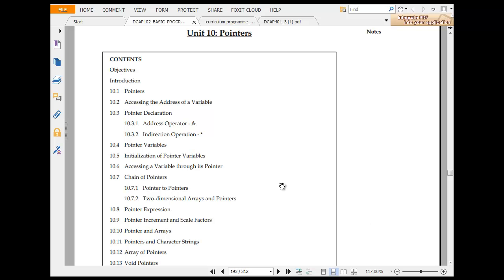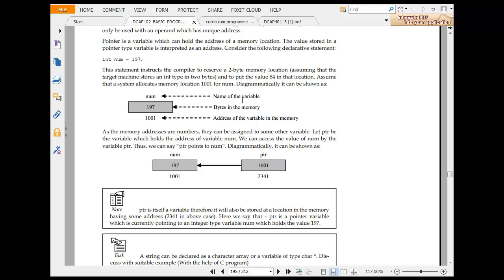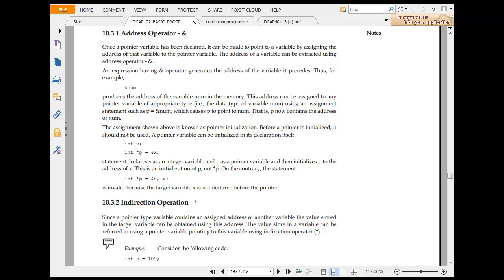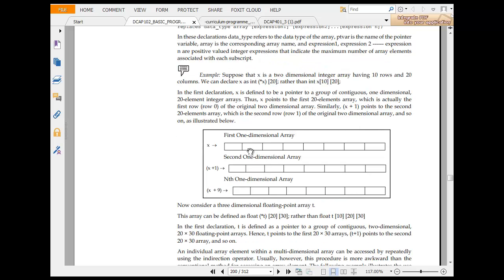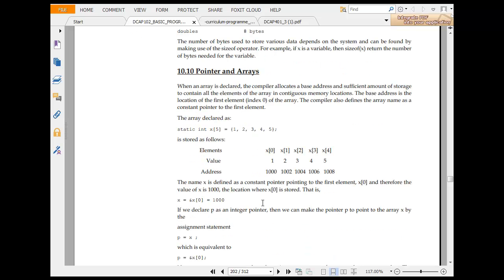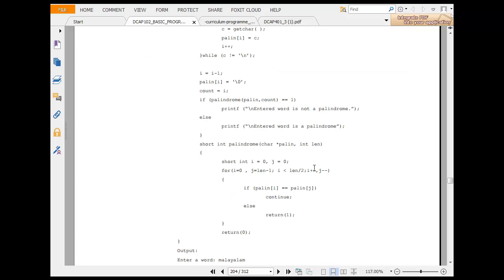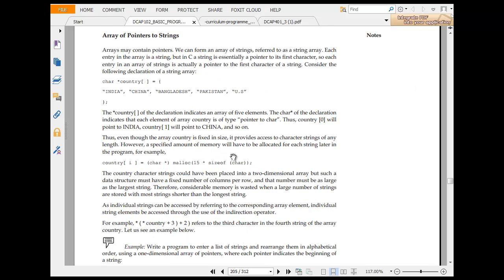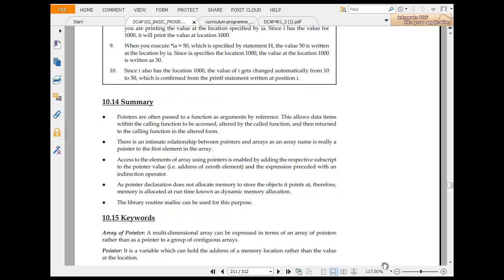About Pointers - Pointer declaration, Variables, Arrays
Pointer is a programming language object, whose value refers to (or "points to") another value stored elsewhere in the computer memory using its address.